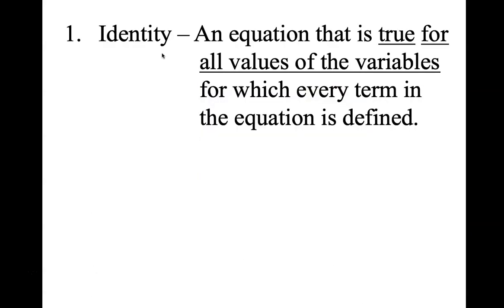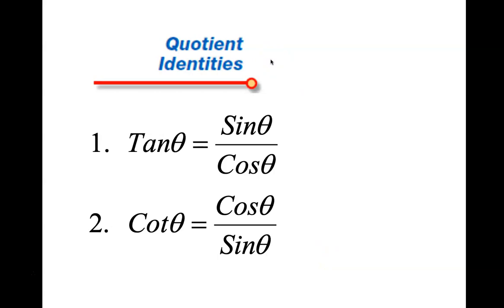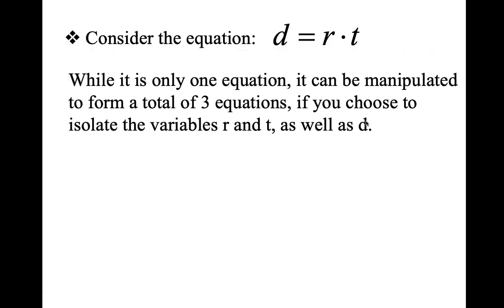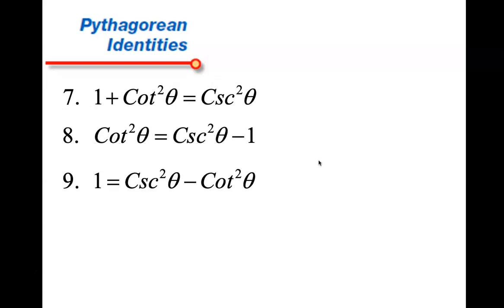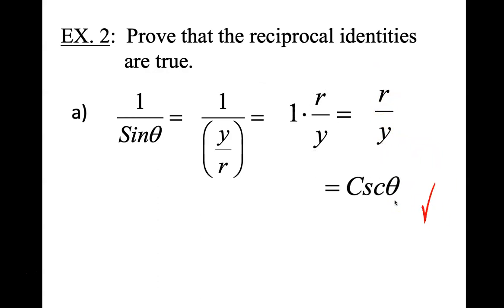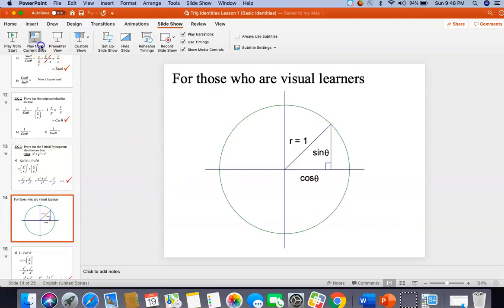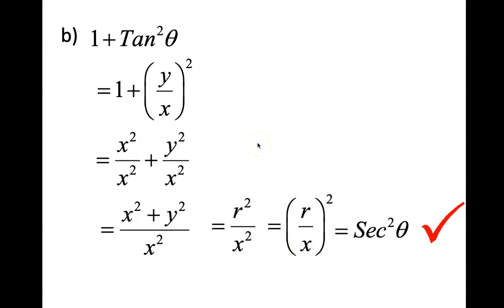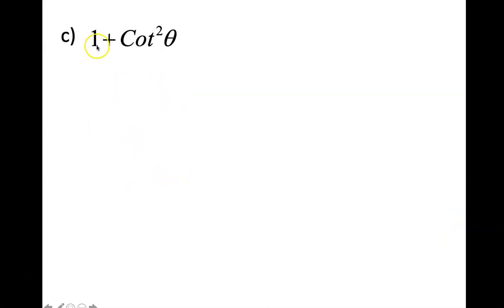Trig Identities Lesson 1 Part 1